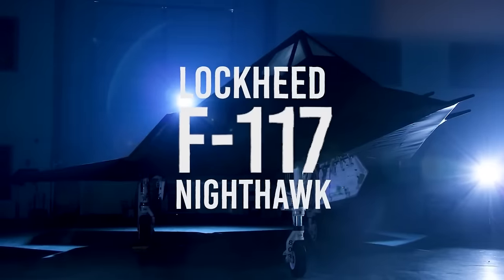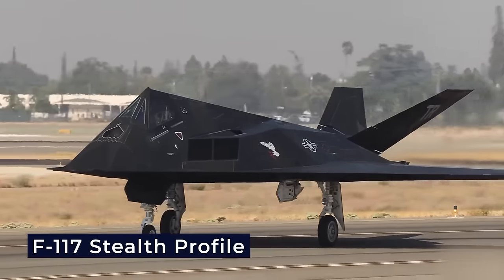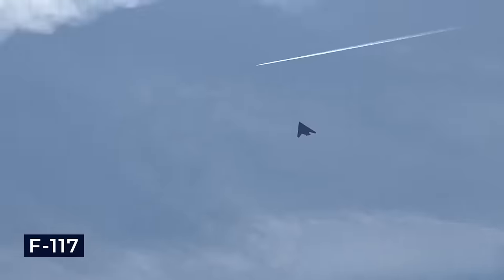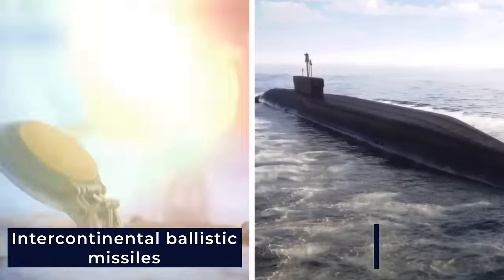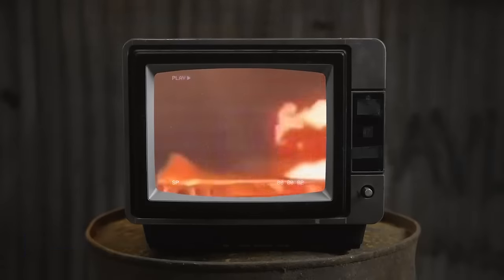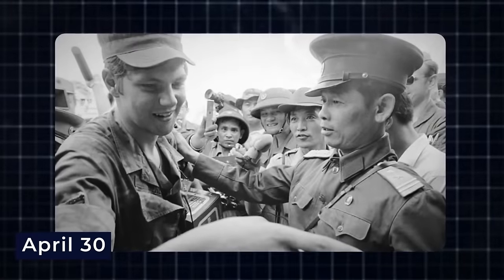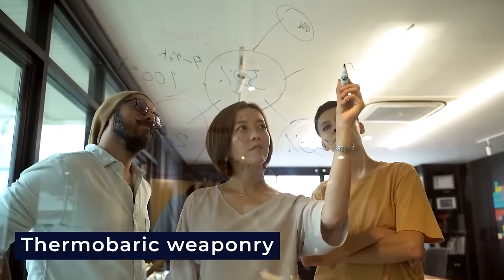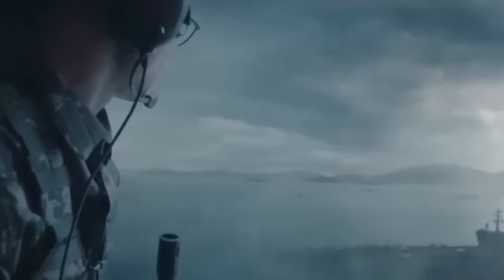U.S. SECRET $27 Billion Bomber SHOCKED Russia, China, and Iran!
Lockheed Skunk Works, officially known as Lockheed Martin's Advanced Development Programs, boasts a storied history of pioneering aircraft. It has birthed a remarkable lineage of aerial marvels, many of which have been featured on mega projects. These include the U2 spy plane, the legendary Lockheed SR-71 Blackbird, the formidable Lockheed Martin F-22 Raptor, the cutting-edge Lockheed Martin F-35 Lightning II, and, of course, the enigmatic Lockheed F-117 Nighthawk.